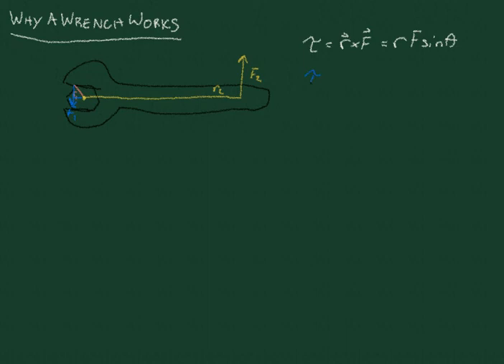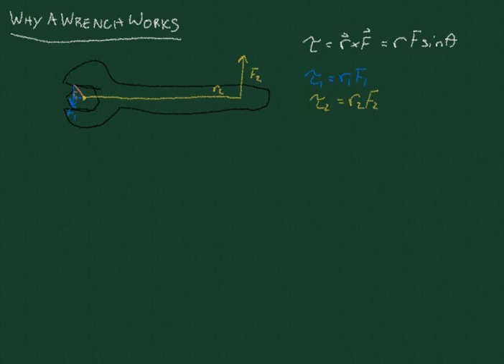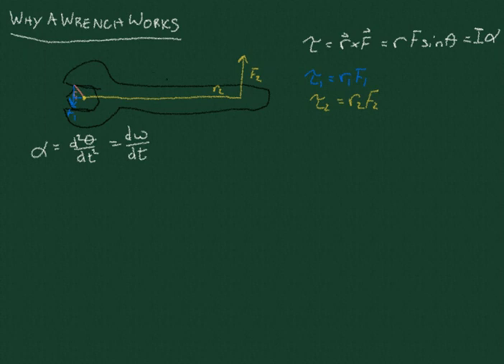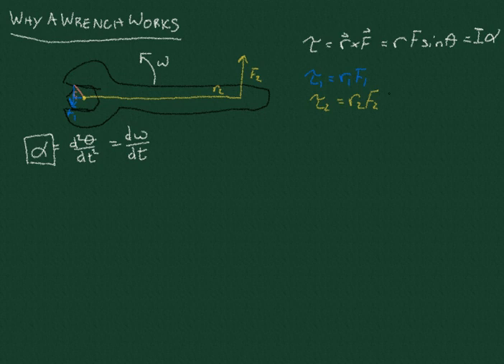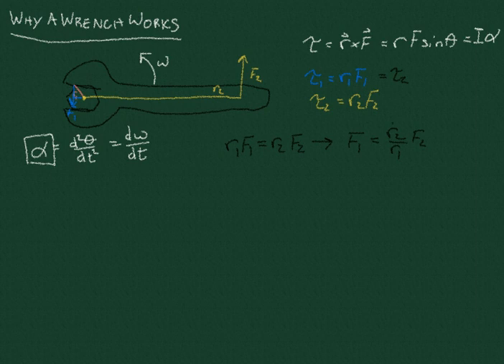10-6 Why a wrench works